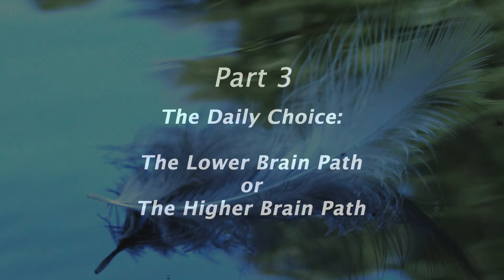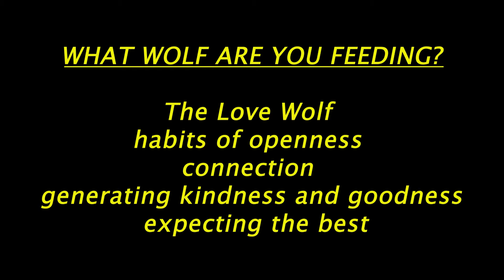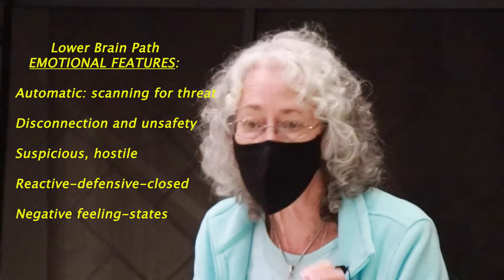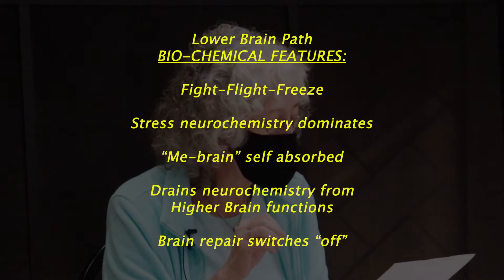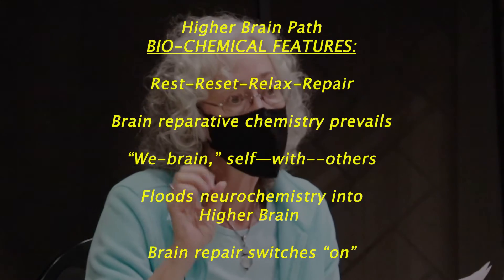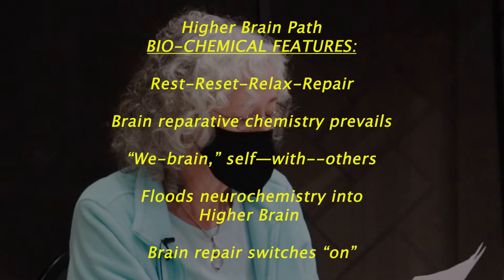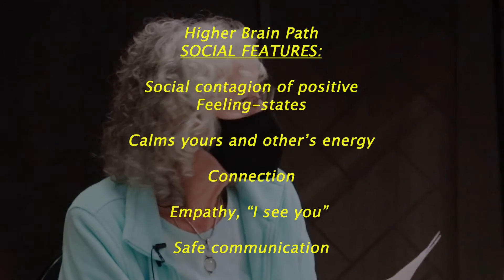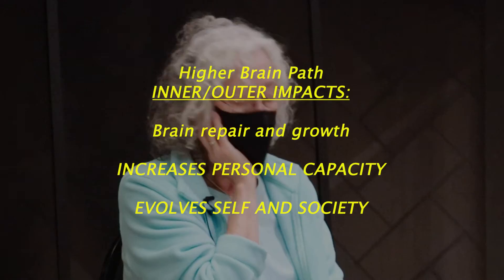Part 3: The Daily Choice: Lower Brain Path VS Higher Brain path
Here is Part 3 of the entire video of “Helping Each Other Repair Our Brains from Excessive Stress” presented by Victoria Hanchin, LCSW.
     Part 3: The Daily Choice: Lower Brain Path VS Higher Brain Path (15 minutes), covers how the brain’s “negative bias” can get you stuck in the survival-mode of the automatic functions of the “Lower Brain Path”, resulting in excessive stress and brain damage. “The Higher Brain Path” requires continued choice, and repairs your brain, allowing you to access your higher brain capacities, positive feeling-states and functioning that makes life meaningful and worthwhile.
    Surprise Bonus: See the live action in Part 3, when the workshop is interrupted by the emergency of local tornado warnings and participants apply a bonus brain repair tool!